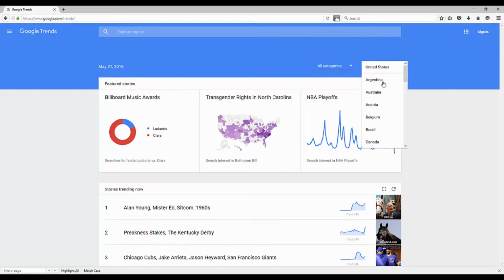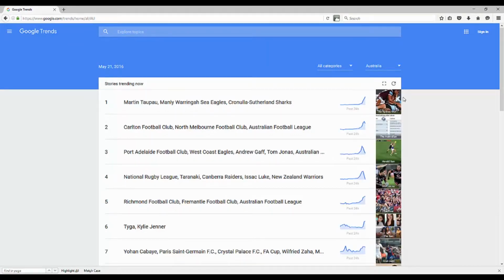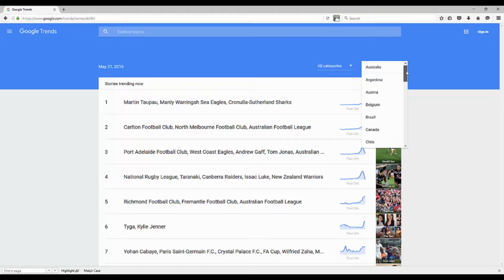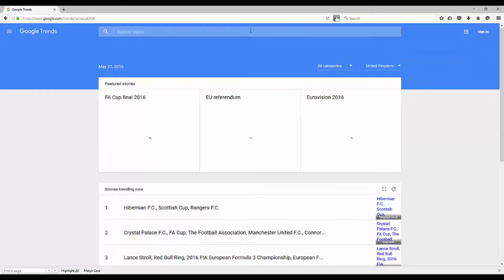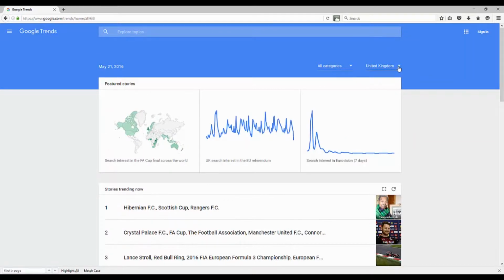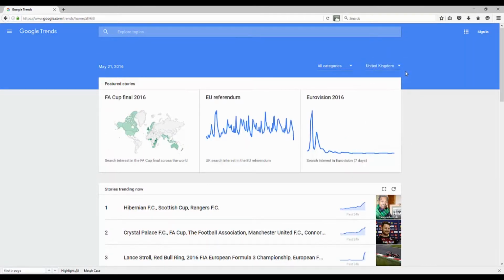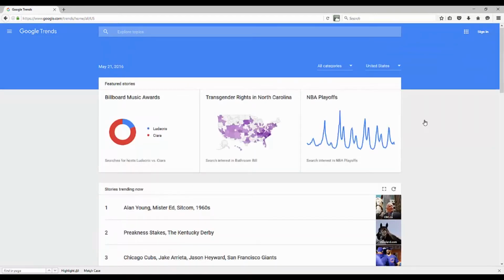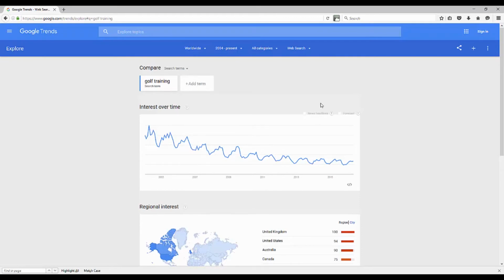GHack 07 Trends